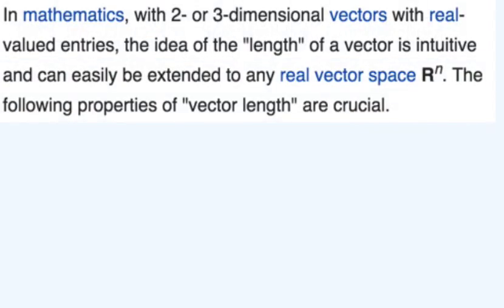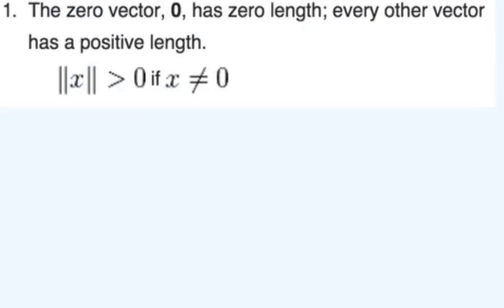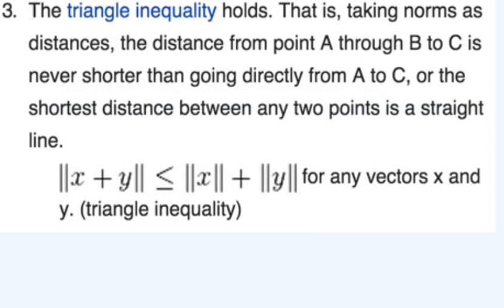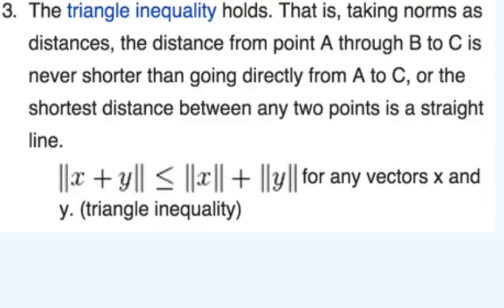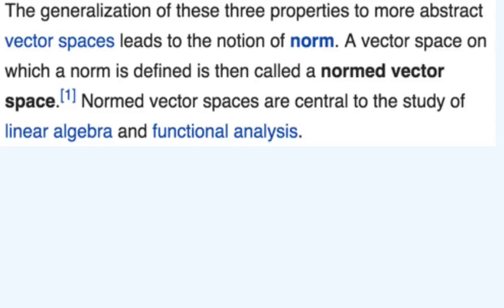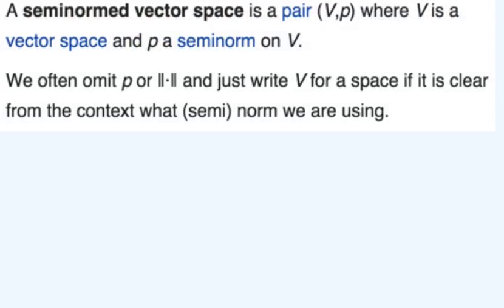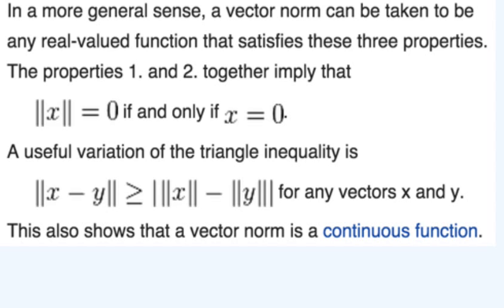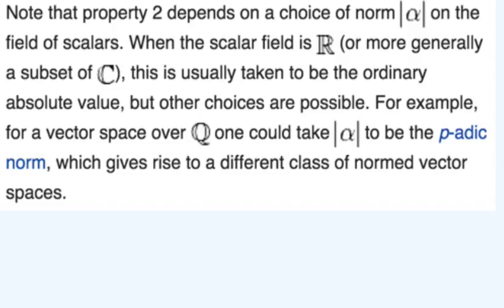normed vector space